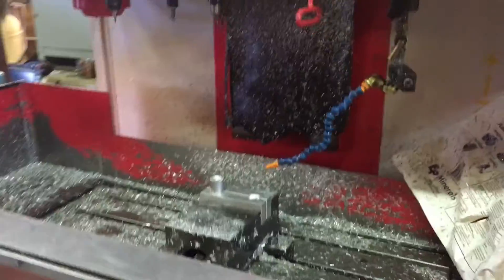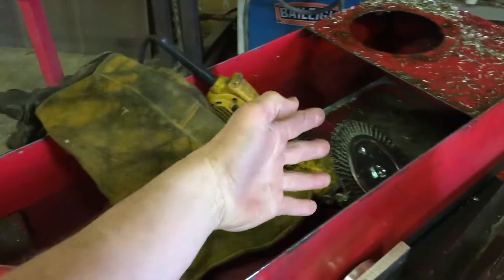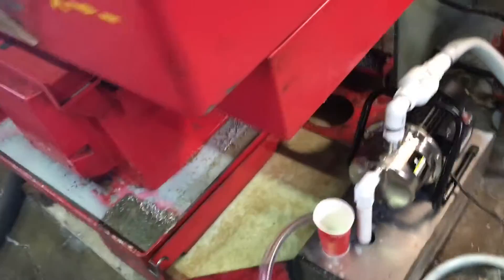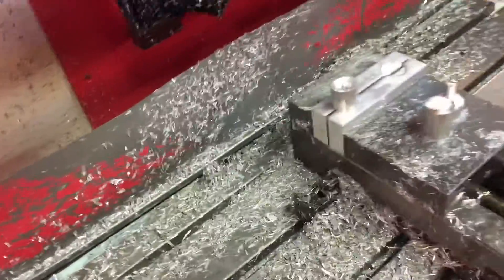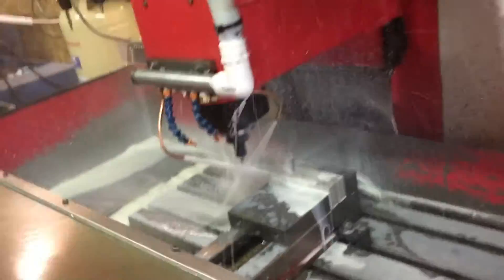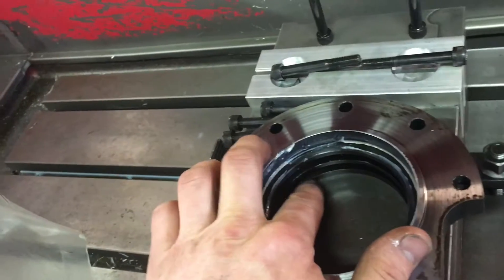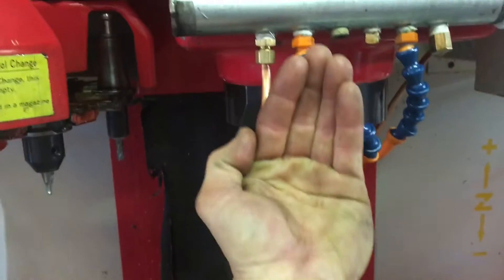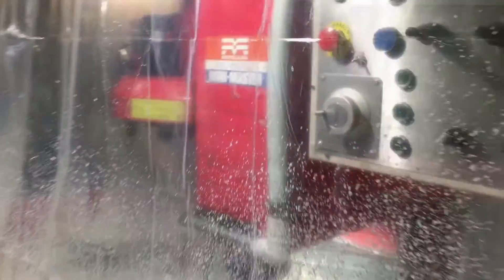New Coolant System And Work Lights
Mach3 retrofit Matsuura Mc500v